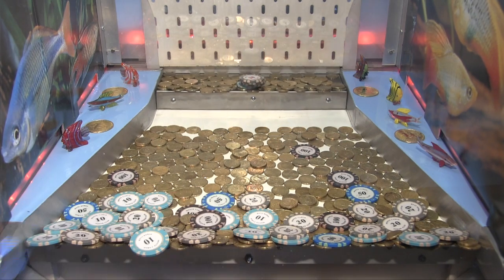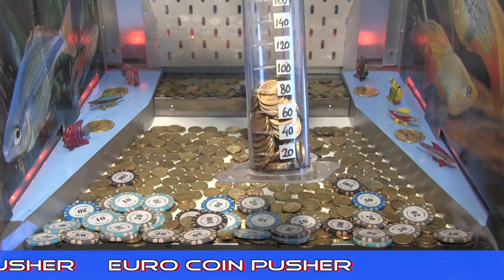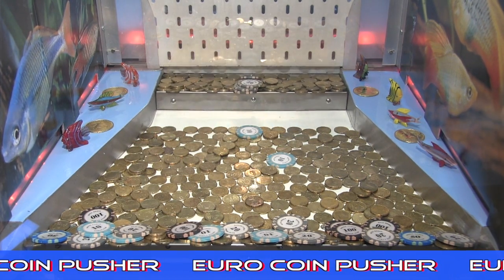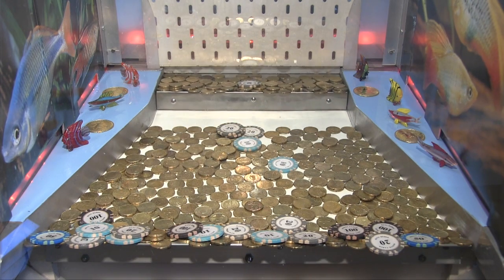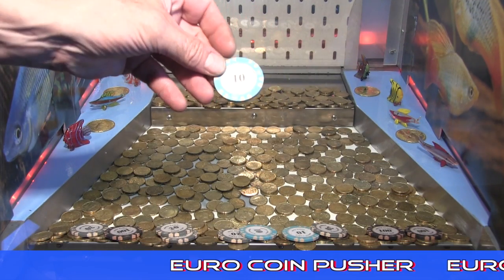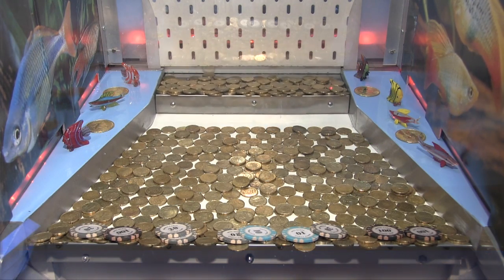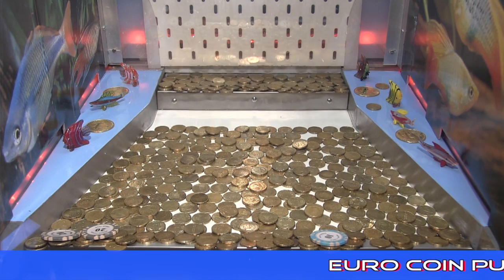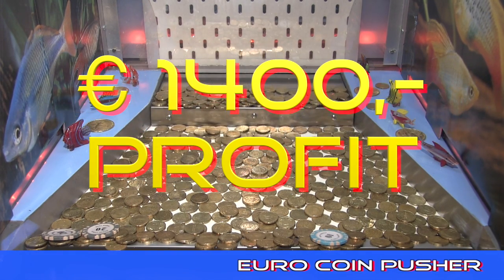Euro Coin Pusher Episode 16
Should have been a short game.
See me win big money !!! exciting coin machine.
coinpushing at its best! Casino chips banknotes and lots of coins.
gambling like in las vegas. also a good asmr video!